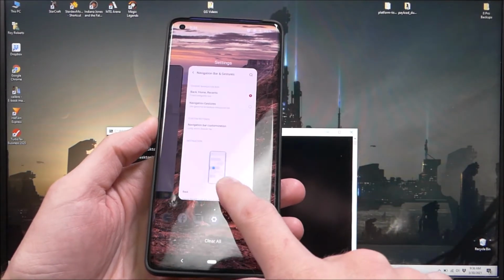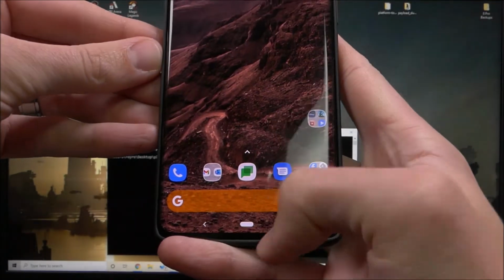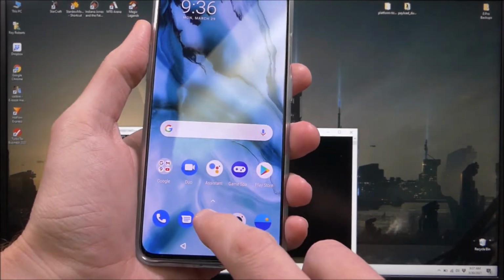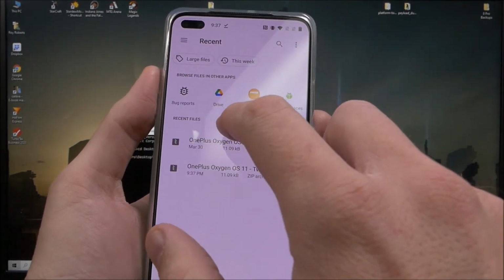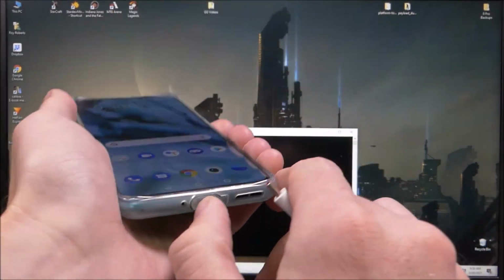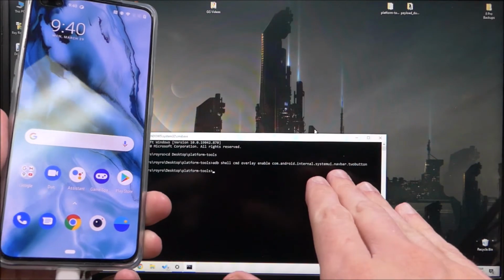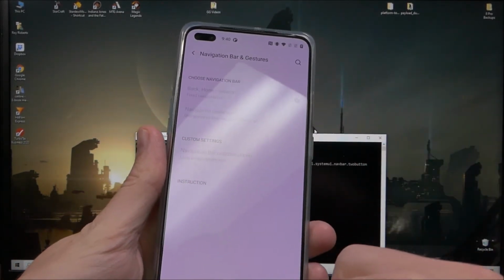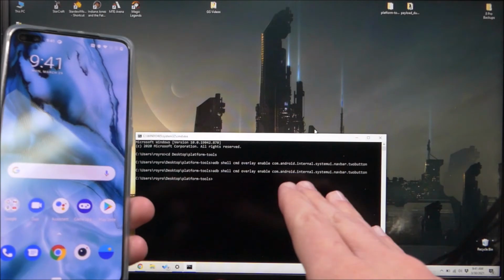How-To Enable Two-Button Navigation on Oxygen OS 11 (Root Required)!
In a previous video, we showed you how to enable the popular Two-Button Navigation option on Oxygen OS 10. With Oxygen OS 11, OnePlus took away that hidden option. Today, we bring it back with a Magisk Module and the same ADB command we used before!

ADB Command: adb shell cmd overlay enable com.android.internal.systemui.navbar.twobutton